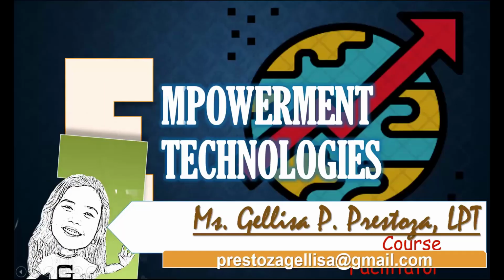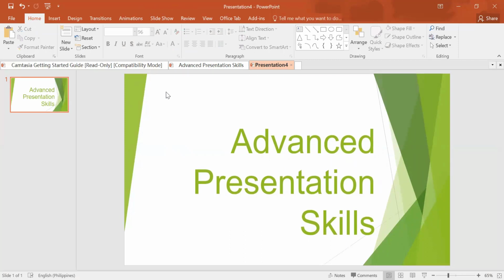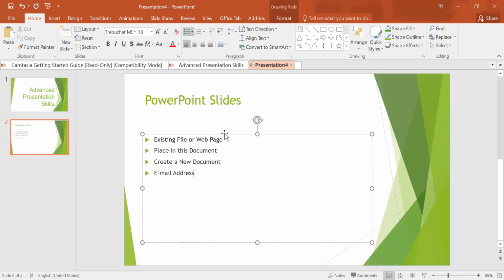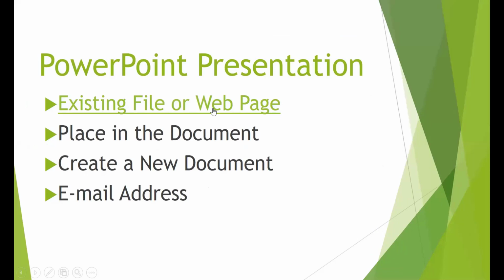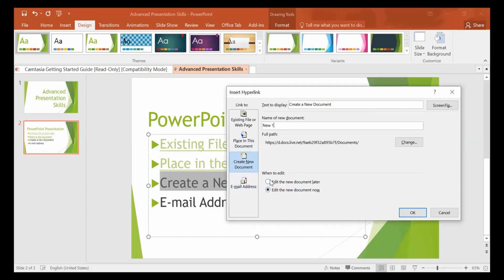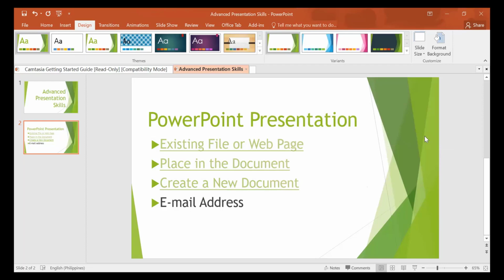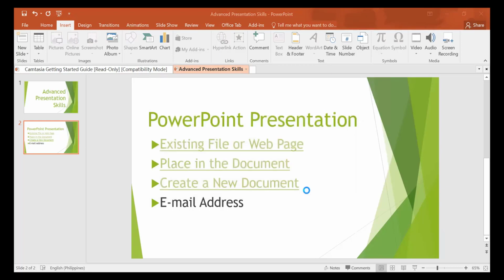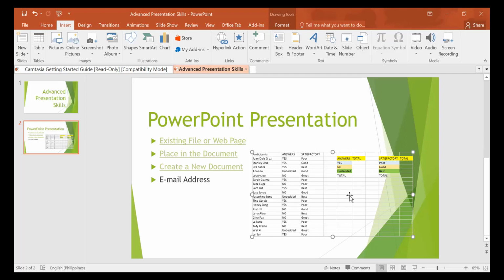EMPOWERMENT TECHNOLOGIES | ADVANCED PRESENTATION SKILLS | HYPERLINKS AND EMBEDDING FILES AND DATA